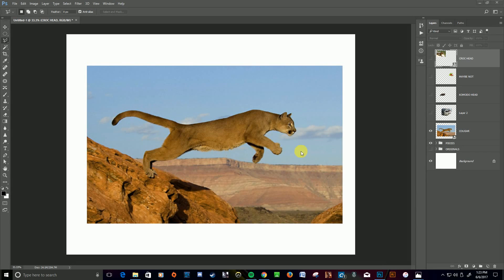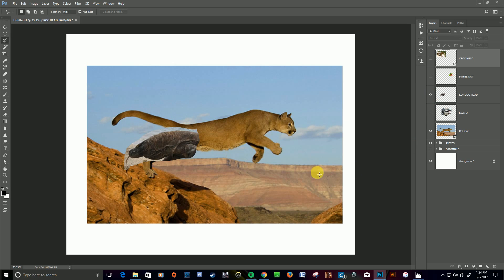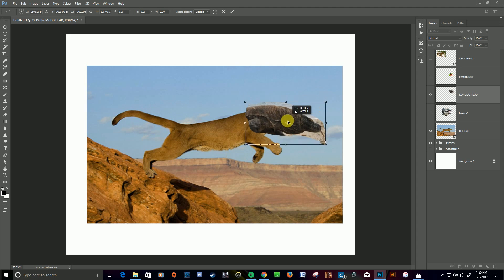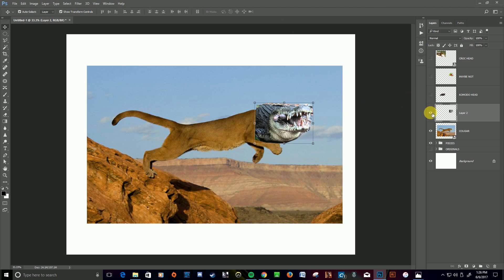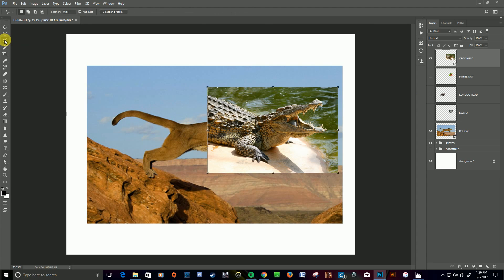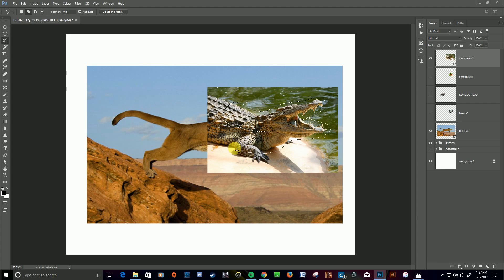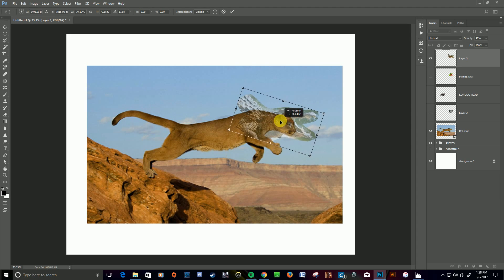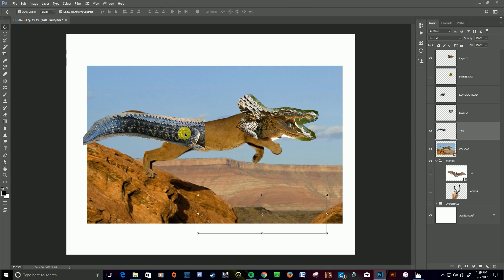1 ROUGH CUT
Creating a 'rough cut' for a photo morph/merging project.